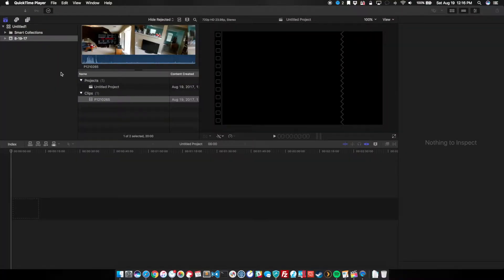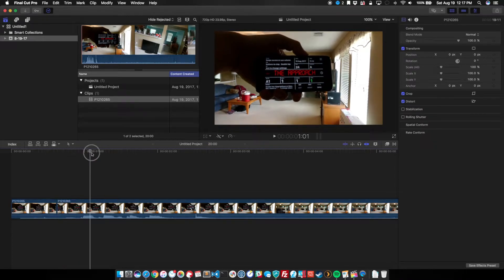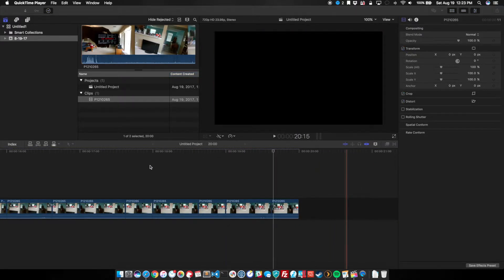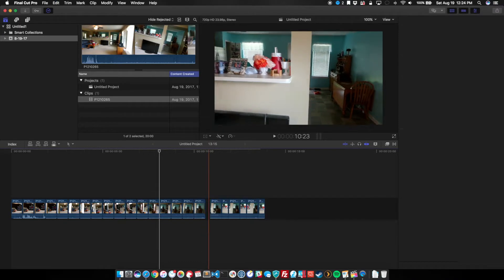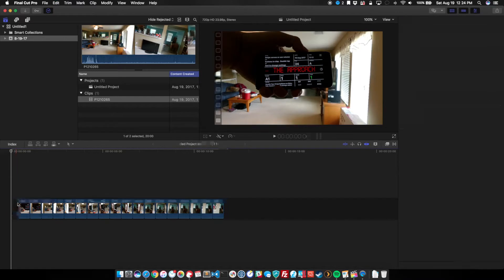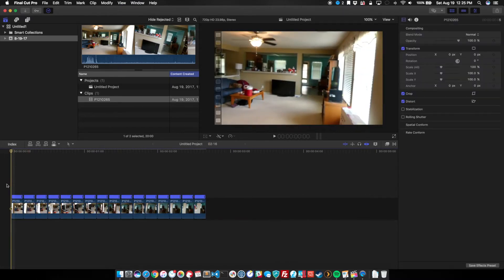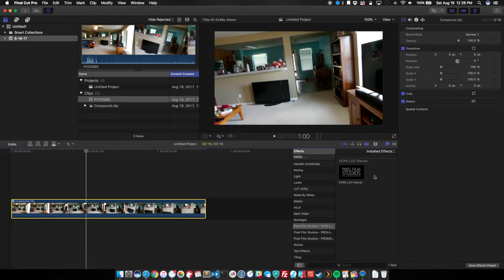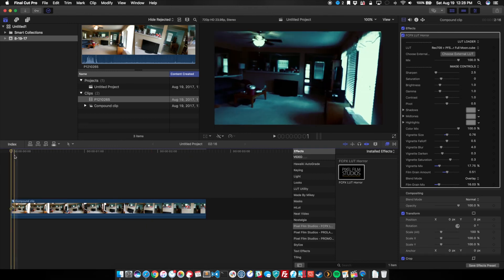Stutter Cam Tutorial in Final Cut Pro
My very first tutorial (be gentle)! I want to produce a stutter effect similar to "The Ring" or "Dracula" (the first-person wolf scene). In this I explore how I might accomplish this effect.